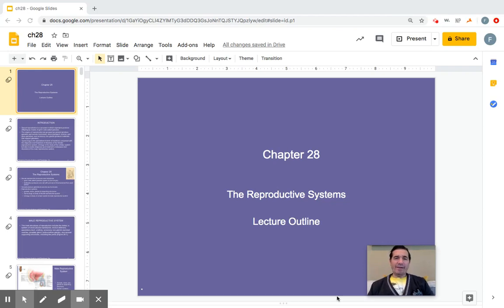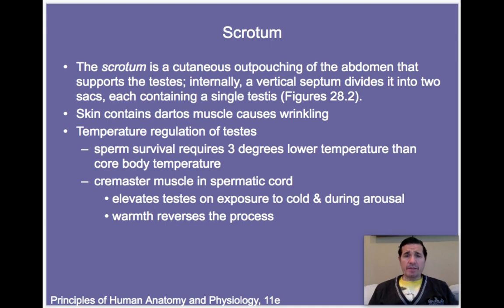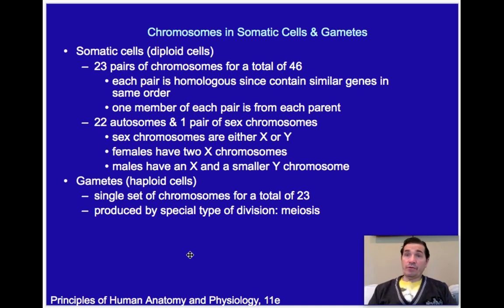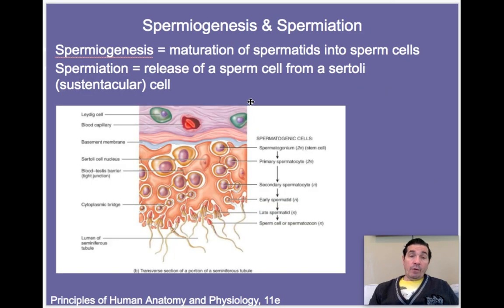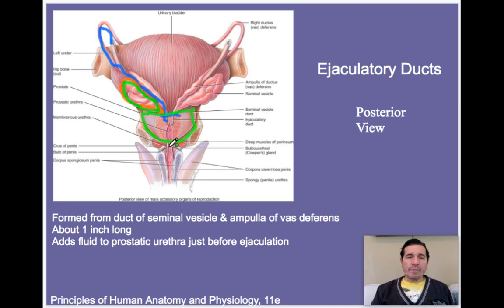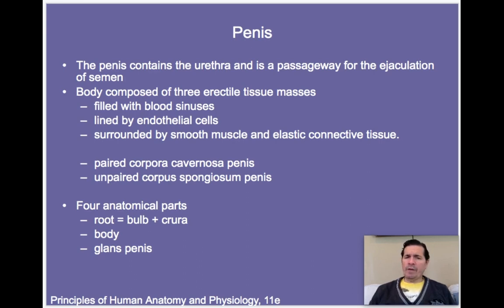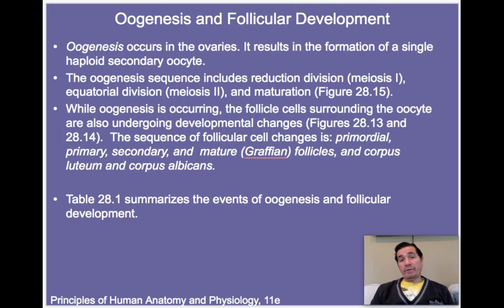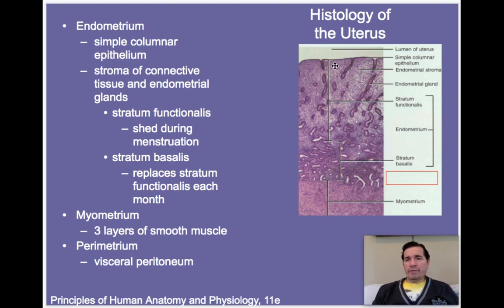Reproductive Lecture Part 1